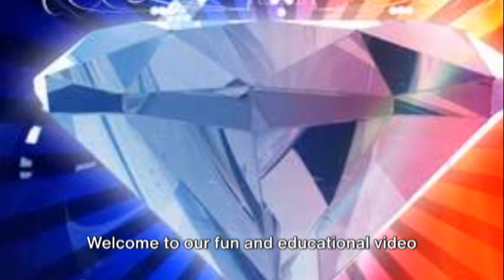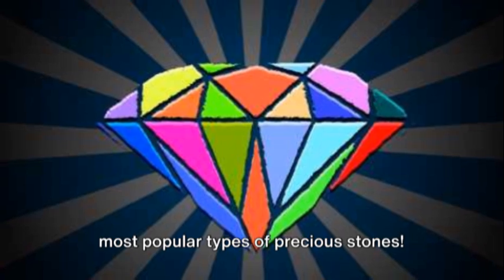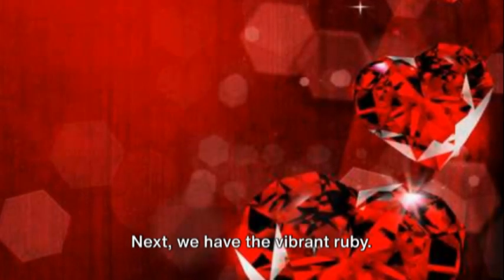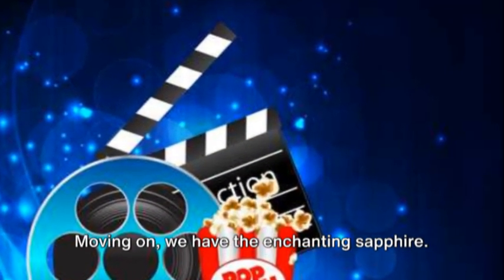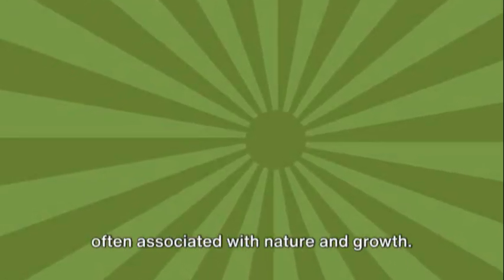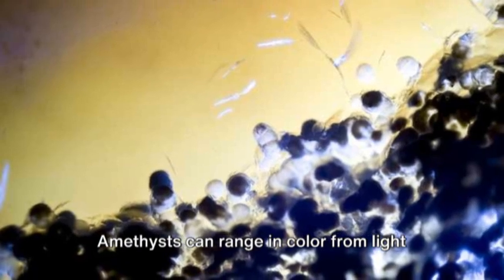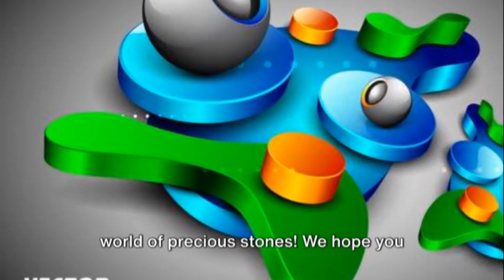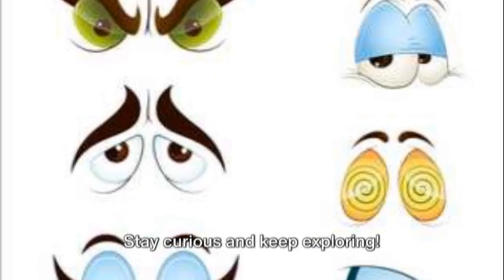Precious Stones and Gems for Teen| Gemology Explained"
Explore the enchanting world of precious stones and gems with our comprehensive guide to gemology. From the mesmerizing beauty of diamonds to the rich hues of sapphires, this video delves into the characteristics, origins, and fascinating stories behind these treasures. Join us on a journey of discovery and gain valuable insights into the world of gemstones.